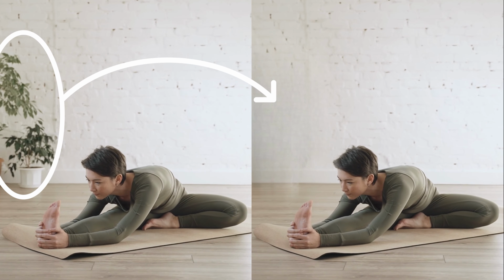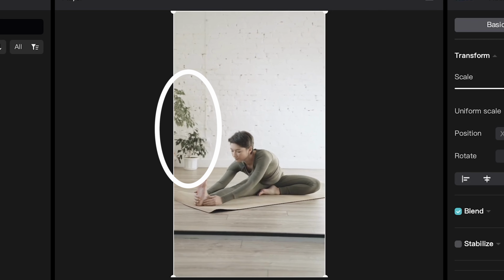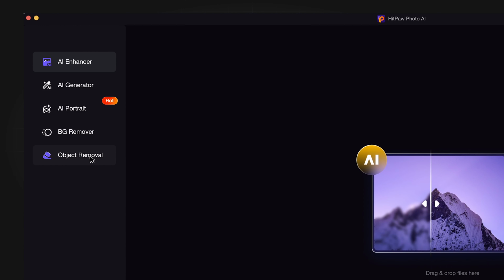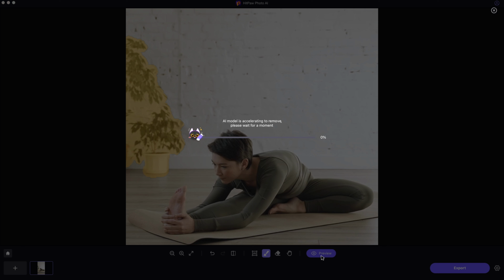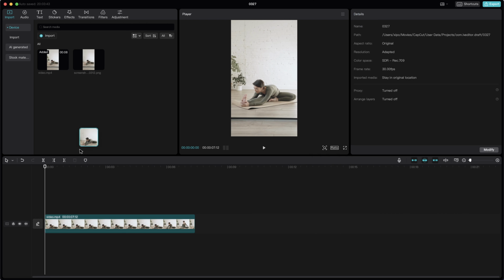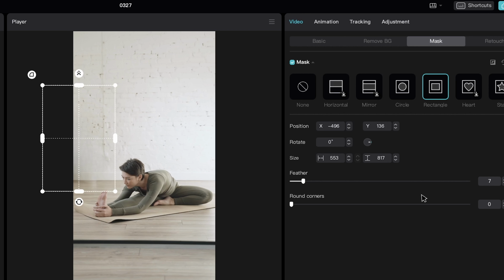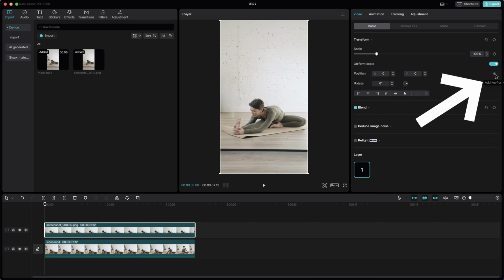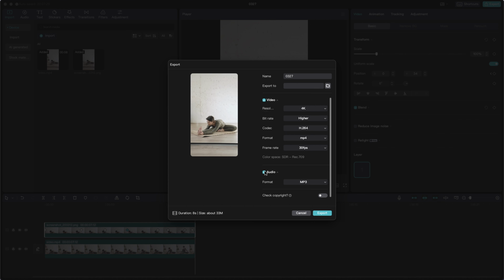Free! How to Remove Objects from Video in CapCut and HitPaw FotorPea (2024 Tutorial)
Chapters:
0:00 Preview & Intro
0:09 Remove Objects from Videos Using CapCut
0:32 Remove Objects from Videos Using HitPaw FotorPea
1:14 Back to Premiere Pro